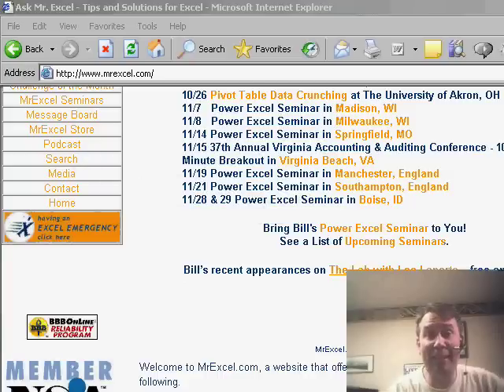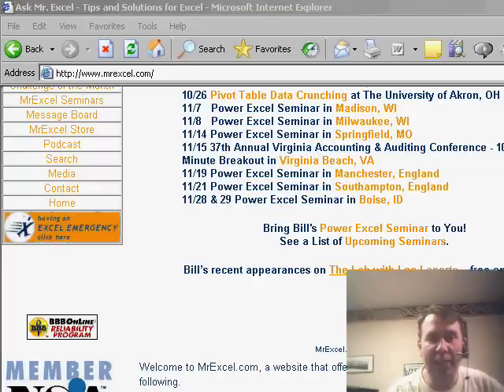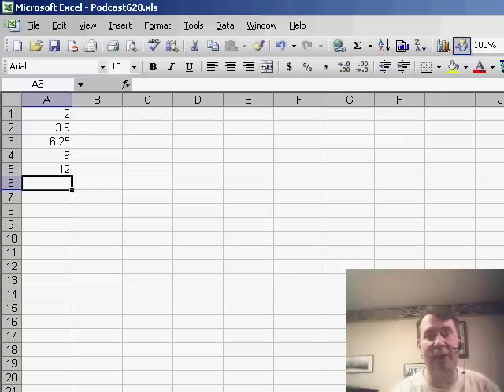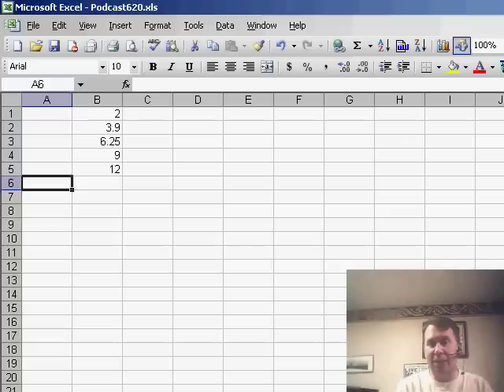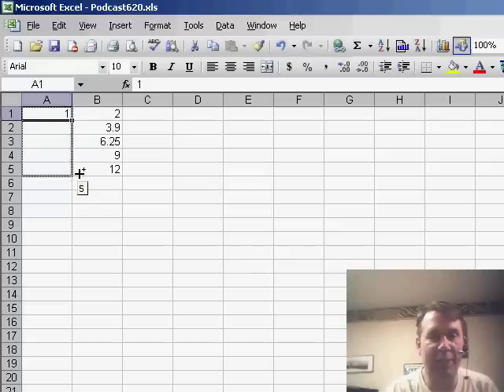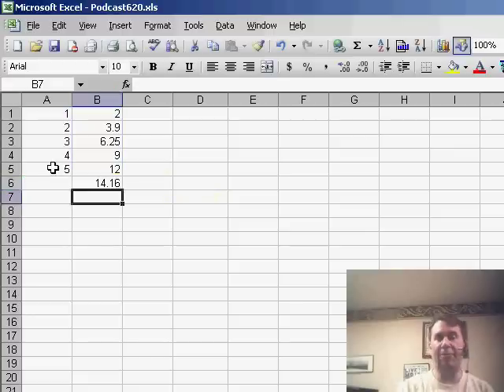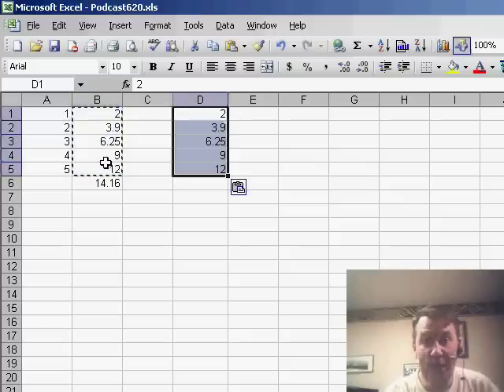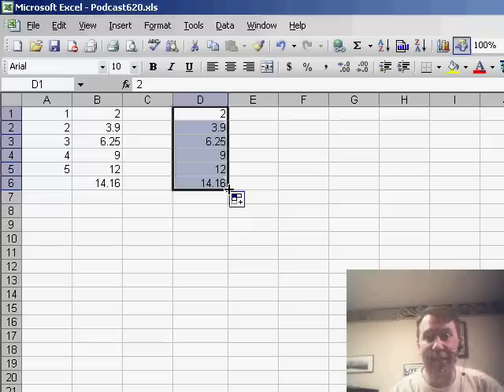Excel - Mastering Forecasting in Excel: Tips & Tricks for Accurate Predictions - Episode 620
Microsoft Excel Tutorial:  Mastering Forecasting in Excel: Tips & Tricks for Accurate Predictions.

Welcome back to the NrExcel netcast! I'm Bill Jelen and I have some exciting news to share with you. We have a series of seminars coming up in November and we would love to have you join us. We will be in Chicago on the 6th, Madison on the 7th, Milwaukee on the 8th, Springfield on the 14th, Virginia Beach on the 15th, and in England on the 19th in Manchester and 21st in Southampton. We will then be back in the United States on the 28th and 29th in Boise, Idaho. If you're near any of these locations, make sure to stop by and say that you watched the podcast. We would love to meet you in person and have you attend one of our seminars.

In today's video, we will be discussing forecasting in Excel. This is a common task that many of us encounter in our work, and I'm here to show you a couple of different ways to approach it. Our question for today comes from Leon, who wants to know how to forecast the sixth number in a series of five numbers. In this video, we will be using the forecast function to solve this problem. However, in tomorrow's video, we will explore a different function that does not require adding in an extra set of numbers.

The forecast function in Excel allows us to find any position in a series of numbers. In this case, we want to find the sixth position, but we need to tell Excel that the existing numbers are the first through fifth positions. To do this, we will add a new column with the numbers 1 through 5. Then, we will use the forecast function and specify the sixth position as the position we want to find. We will also need to provide the known y's (the values we already know) and the known x's (the range of 1 through 5). This will give us the forecasted value of 14.16.

However, there is another way to solve this problem without using the forecast function. By using the fill handle and dragging it down for one position, Excel will perform a straight line regression and give us the same answer of 14.16. This is a handy trick to keep in mind for future forecasting tasks. In tomorrow's video, we will explore this method in more detail and show you how to solve this problem without entering the extra numbers 1 through 5.

Leon asks how to forecast the next number in a series of numbers. In Episode 620, I will take a look at a formula solution and a faster solution.

Table of Contents:
(00:00) Introduction and invitation to upcoming seminars
(00:43) Explanation of the forecast function
(01:00) Using the forecast function to find the 6th number in a series
(01:36) Alternative method using the fill handle
(02:12) Preview of tomorrow's podcast
(02:22) Clicking Like really helps the algorithm

This video answers these common search terms:
Boise Idaho seminar
Chicago seminar
England seminar
Forecast function in Excel
Madison seminar
Manchester seminar
Milwaukee seminar
NrExcel netcast
Seminars in November
Southampton seminar
Springfield, Missouri seminar
Virginia Beach seminar